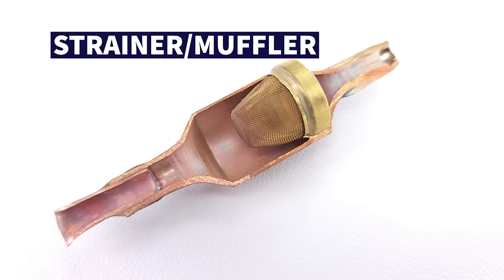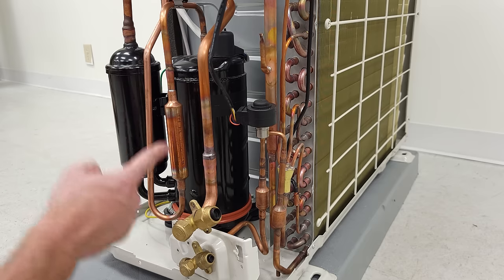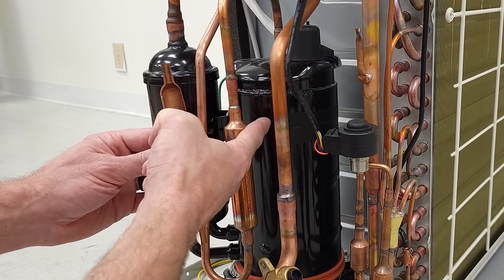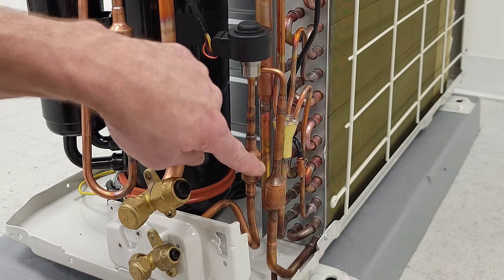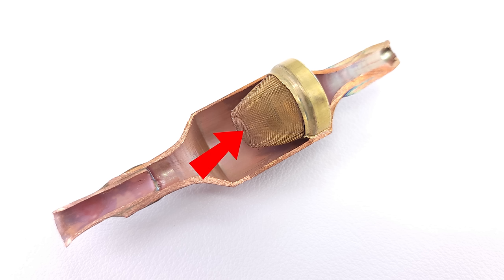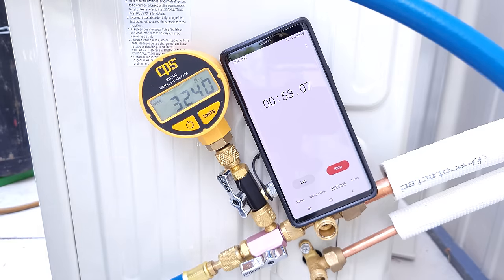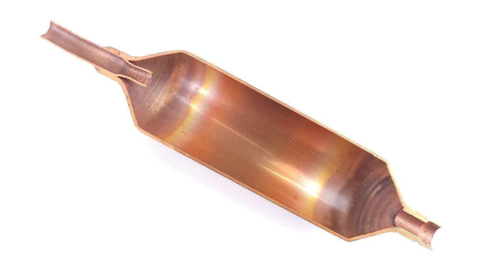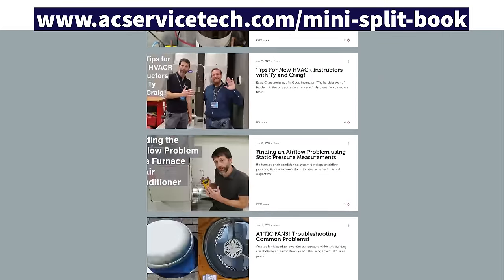The Purpose of a MUFFLER and STRAINER on an Inverter Mini Split!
In this HVAC Training Video, I Explain The Function of a Muffler and Strainer/Muffler on an Inverter Mini Split! I Also Compare These to a Copper Spun Filter Drier. Supervision is needed by a licensed HVACR Tech while performing tasks as Experience and Apprenticeship garners Wisdom and Safety.